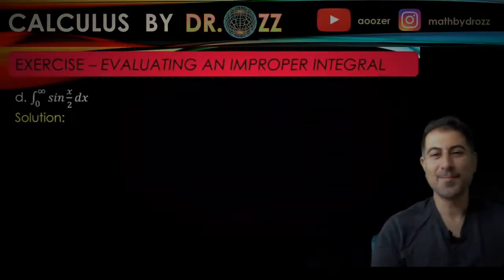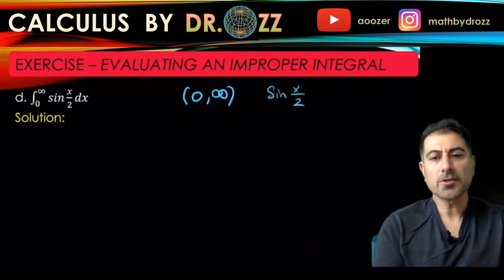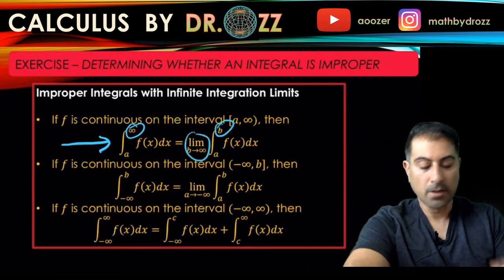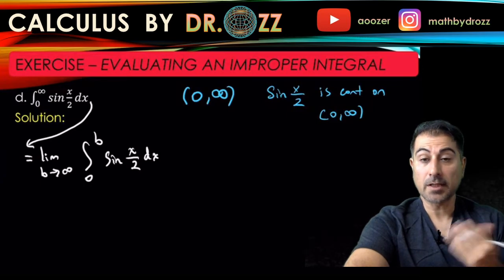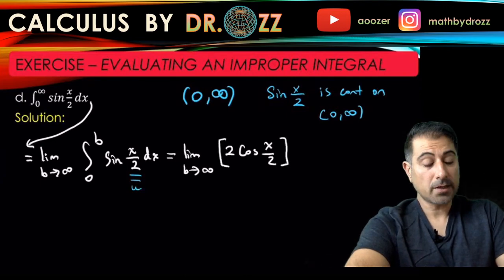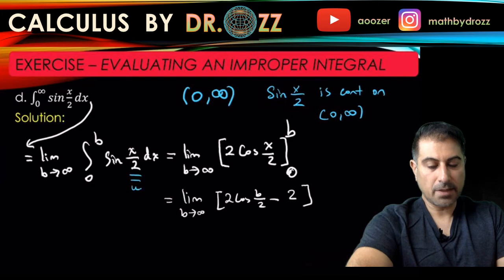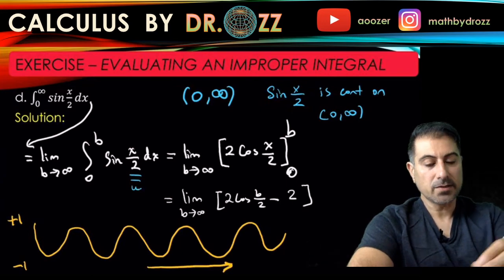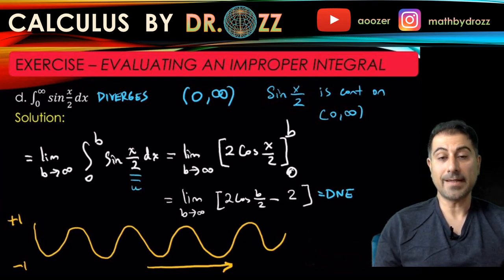How To Determine if an Improper Integral Converges - part d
How To Determine if an Improper Integral Converges

8 8 2d